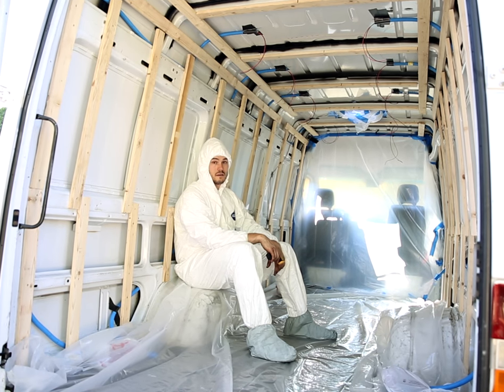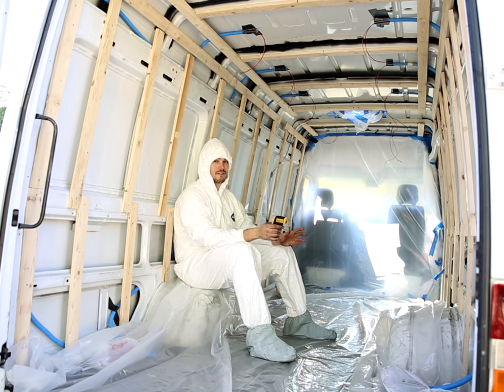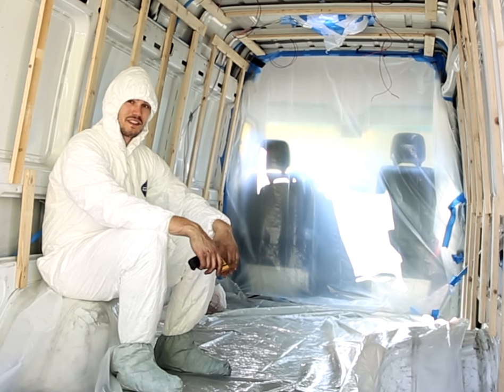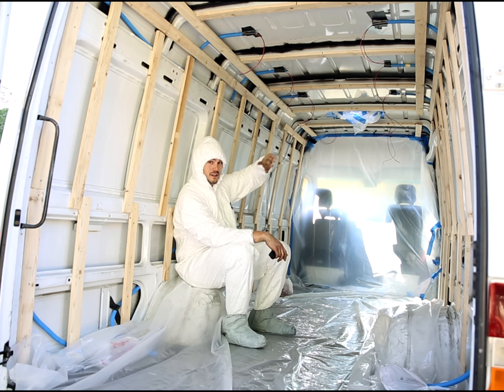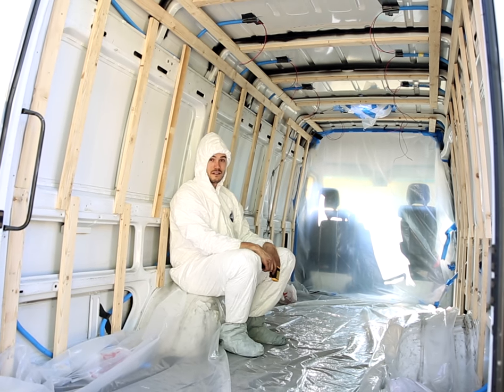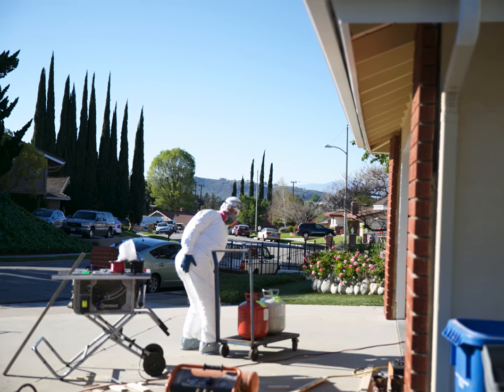Spray Foam (OH NO!!!) - DIY Sprinter Van Conversion #2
Spray foaming the interior of the van with Touch n Seal 600 board foot spray foam kit. We also used Great Stuff to fill in little gaps and what not that were missed.

There is always a lot of controversy over insulations to use... cracks me up. Because the van is small it wasn't too expensive to go the foam route and it has served as a very good insulation for almost two years now. If I had to do it again, I WOULD.

So how do you spray foam a van? If you do it yourself its a lot cheaper and not too difficult to accomplish a nice tight seal. The van insulation helped us with sound deadening as well as keeping the temperature inside the van comfortable... always nice to have a comfy van conversion!

Also a fun aspect of the project was the fact that I got to dress up in a danger suit :-).

No matter what van insulation you use, or how you insulate your van, just make sure you are happy with the end product. That is all that matters!

Cheers!

-Island Coconuts, Artist: Aaron Kenny

-Song: Classique, Artist: Francis Preve